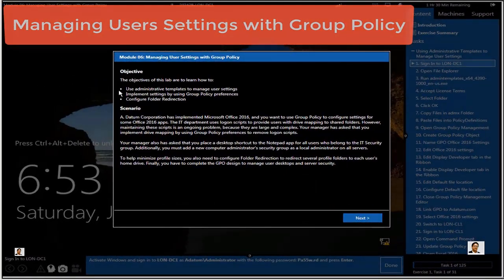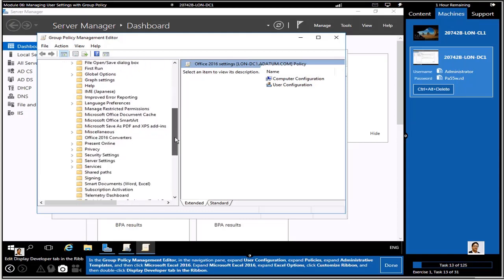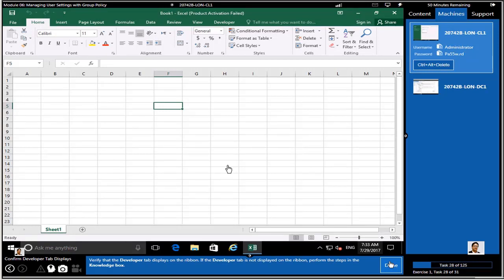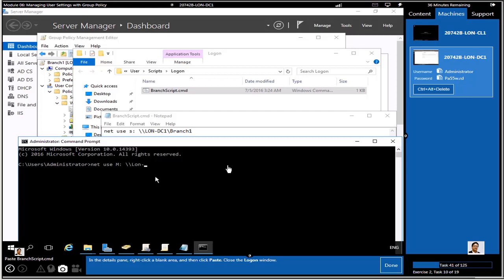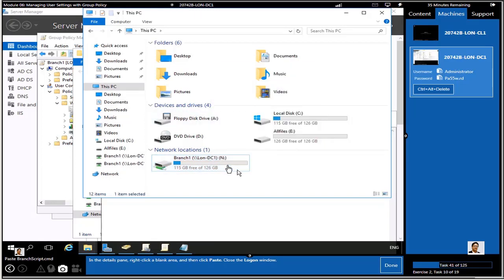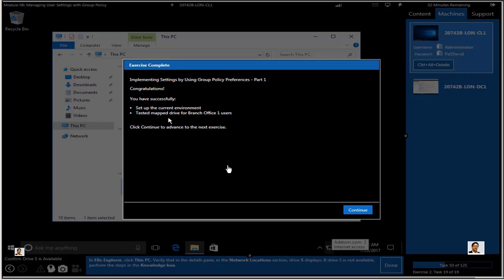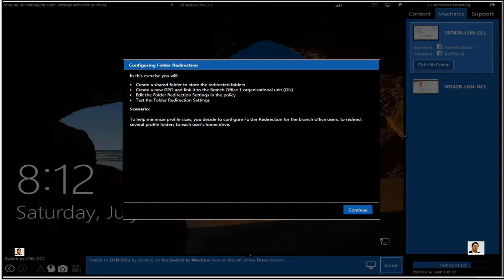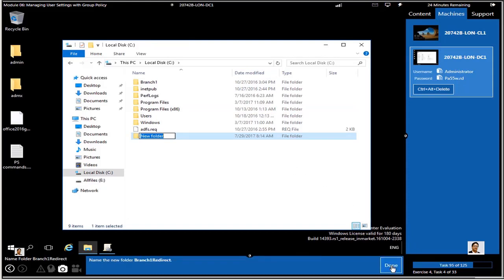Managing User settings with windows server 2016 Group Policy - 20742B M6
Exam:
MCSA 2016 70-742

 Objective

The objectives of this lab are to learn how to:
Use administrative templates to manage user settings
Implement settings by using Group Policy preferences
Configure Folder Redirection
Scenario

A. Datum Corporation has implemented Microsoft Office 2016, and you want to use Group Policy to configure settings for some Office 2016 apps. The IT department uses logon scripts to provide users with drive mapping to shared folders. However, maintaining these scripts is an ongoing problem, because they are large and complex. Your manager has asked that you implement drive mapping by using Group Policy preferences to remove logon scripts.

Your manager also has asked that you place a desktop shortcut to the Notepad app for all users who belong to the IT Security group. Additionally, you must add a new computer administrator’s security group as a local administrator on all servers.

To help minimize profile sizes, you also need to configure Folder Redirection to redirect several profile folders to each user’s home drive. Finally, you have to complete the GPO design to manage user desktops and server security.